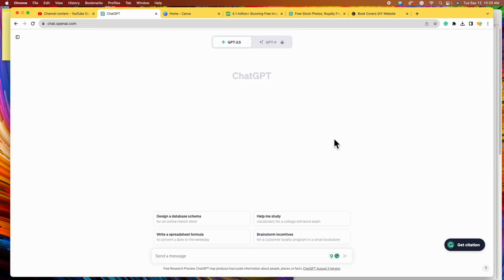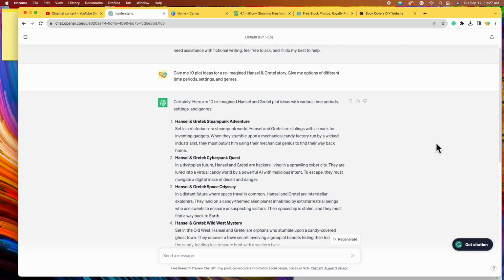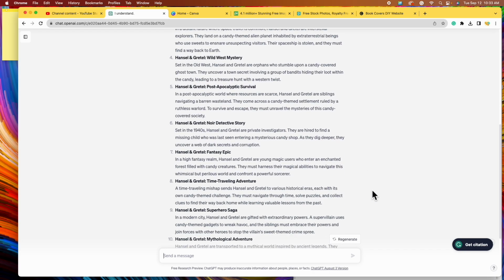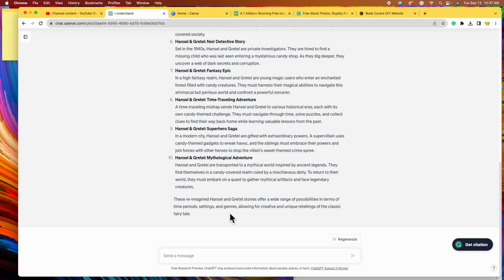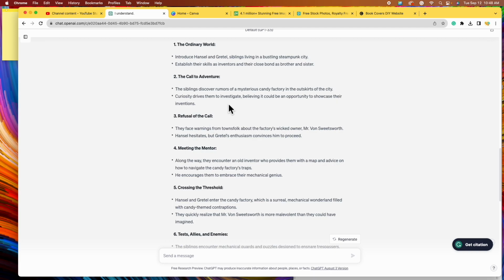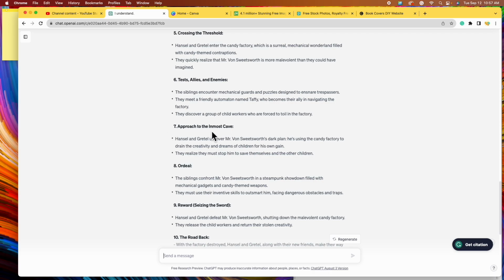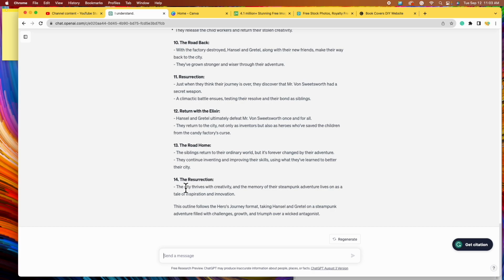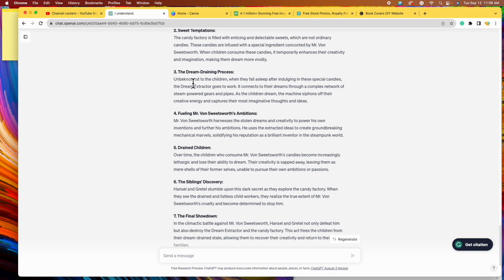How to Plot and Outline Your Story Using ChatGPT | Step-By-Step Tutorial for Fiction Writers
Learn how to use ChatGPT as a tool to brainstorm, refine, and expand your story concepts. Whether you're writing a novel, screenplay, or short story, we've got you covered.

Say goodbye to writer's block. We'll guide you through the process of creating a detailed story outline that serves as a roadmap for your writing journey.

PART 2 of This Video: HOW TO DESIGN BOOK COVERS USING LEONARDO AI & CANVA FOR FREE!!